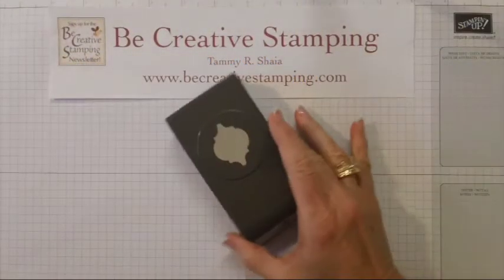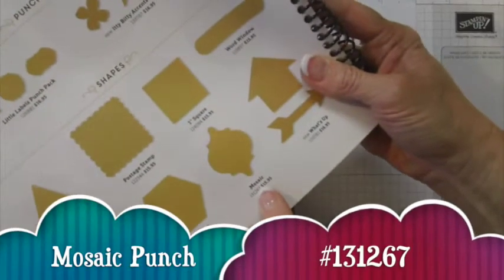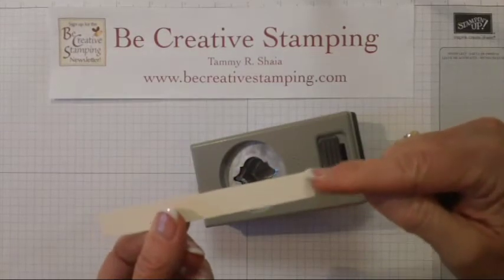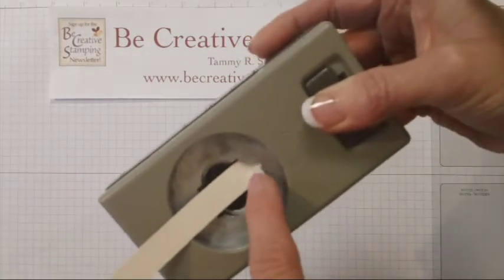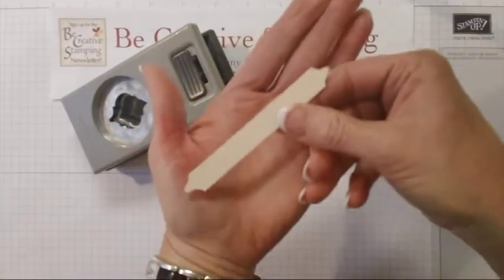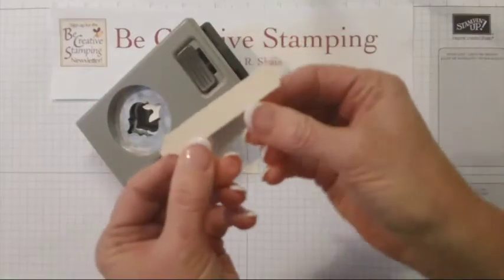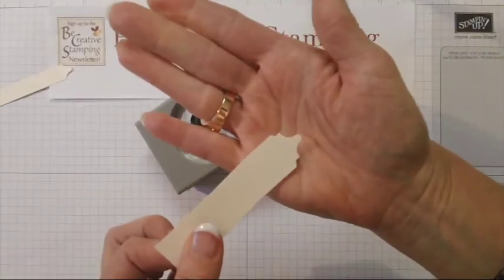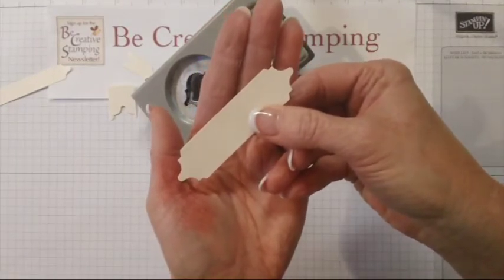My Be Creative Tip of the Week #19--Mosaic Punch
This tip shows you how to use the Mosaic Punch to create beautiful "ends" on your cardstock!  Perfect for stamping greetings and sentiments!